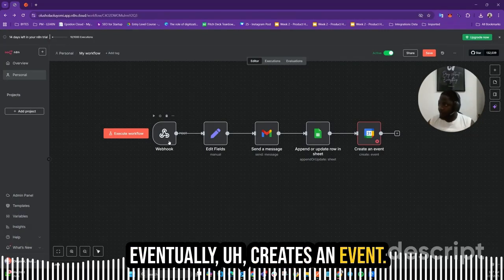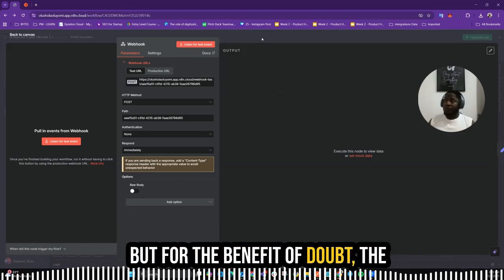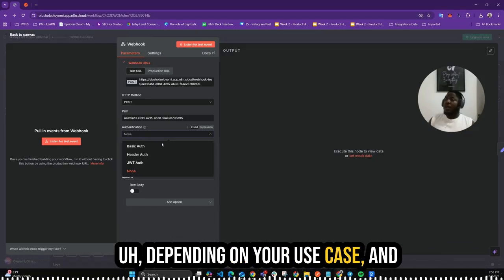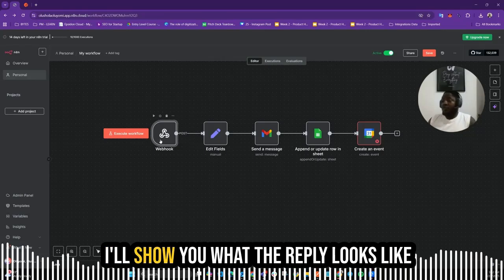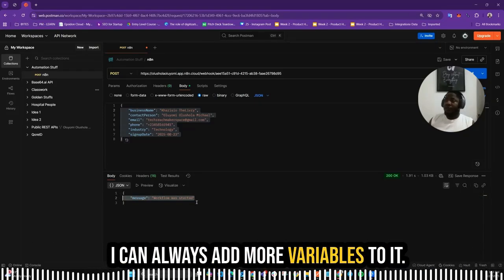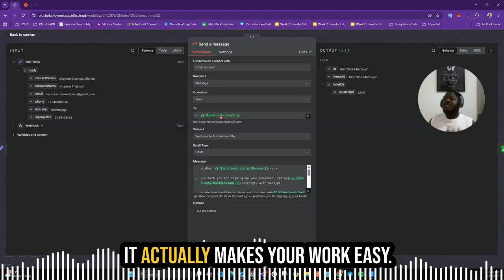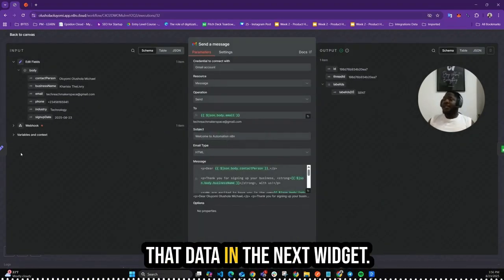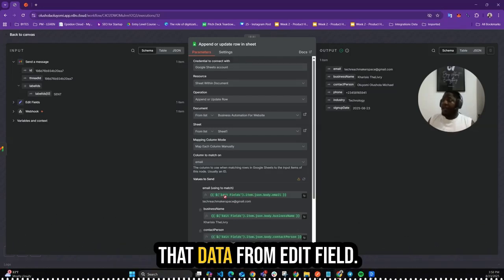How to Use the n8n Webhook Node: Sending JSON via POST Request (Step-by-Step Guide)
I had a really hard time figuring out how to send JSON data in the body of a POST request to the n8n Webhook node and then use that data in the next node. I searched extensively online but couldn’t find a single video that showed this specific use case. Most tutorials focus on passing data through query parameters, which makes sense, but I needed to see how to work with JSON sent in the request body.

So, I created this video for people like me who want a clear, practical walkthrough that shows exactly how to send a JSON POST request to the n8n Webhook and then access those JSON values downstream in the workflow.

If you've struggled with this or want to understand how to handle JSON body data in n8n webhooks, this video will get you there step-by-step.